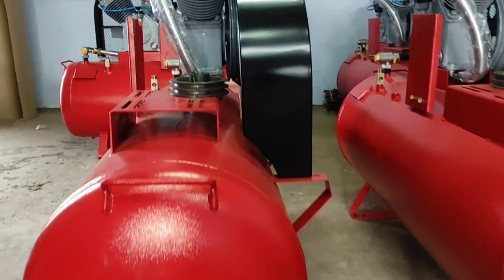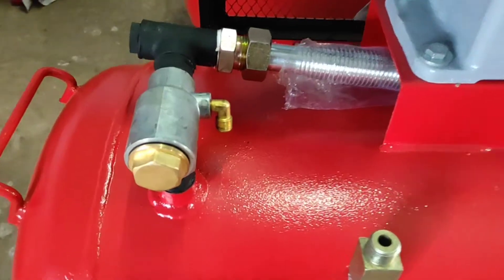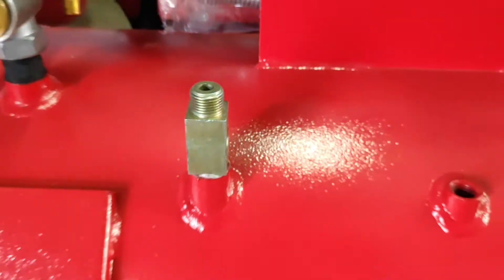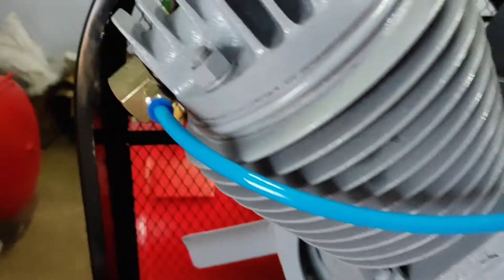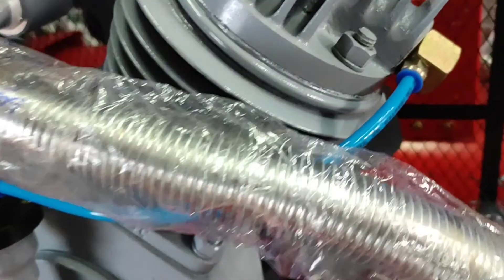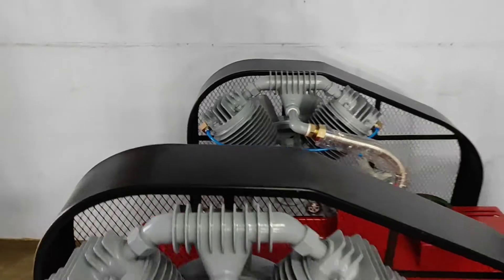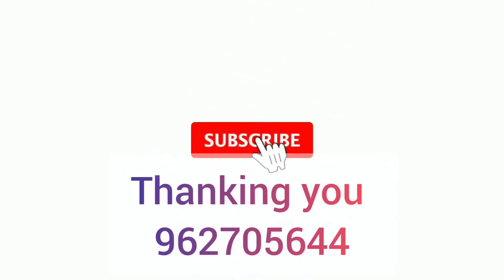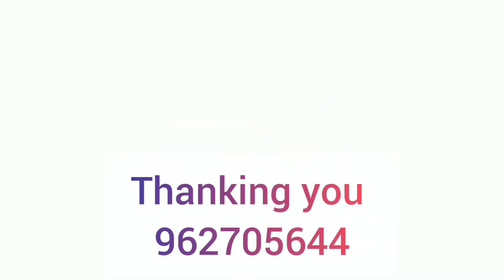compressor tube model usage and advantages GD AIR EQUIPMENTS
sc50 model (5hp) air compressor with 250lts tank with out motor full set
paking in
pressure gage
swith paipe
safty valve 2 no
alfa pressure swith air filtters 2 no
ball valve
air cark
motor pully